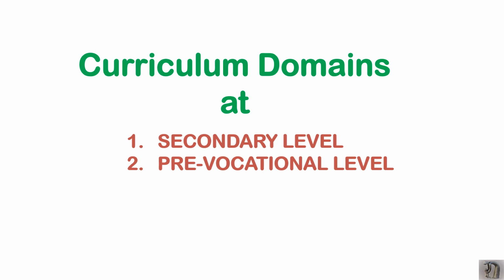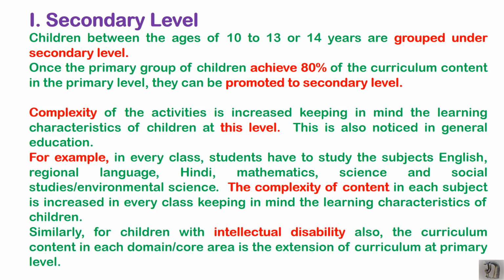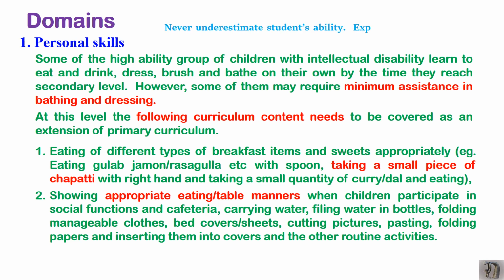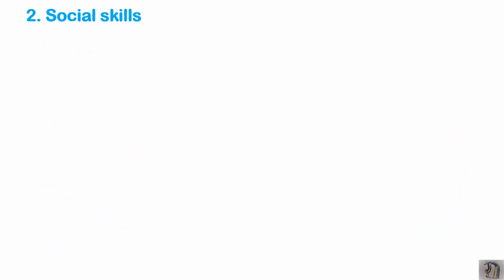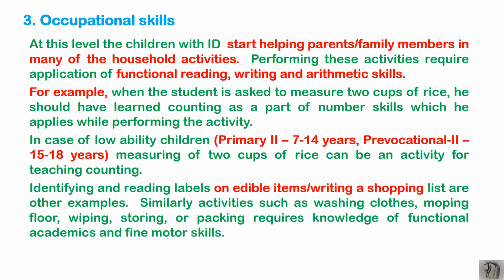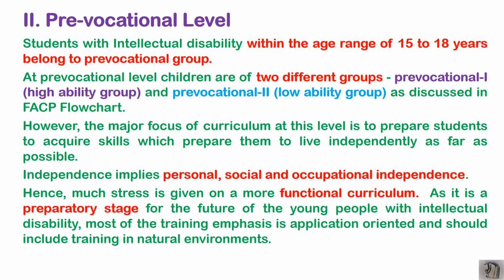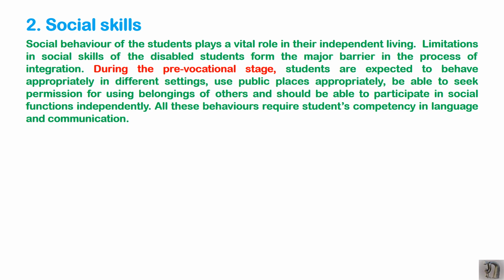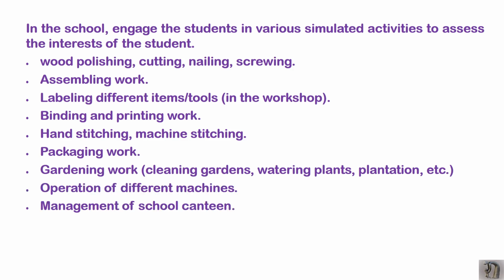Curriculum Domain of Secondary and pre-vocational level for CwID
Curriculum Domain
Secondary LEVEL
personal skills
social skills
occupational skills

Pre-vocational level
personal skills
social skills
occupational skills